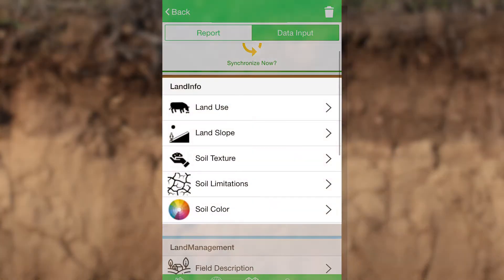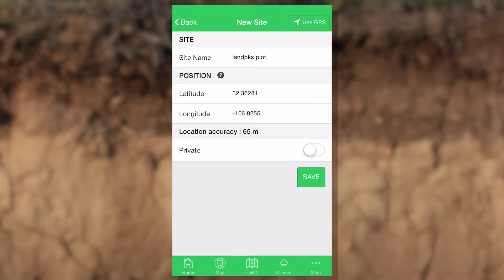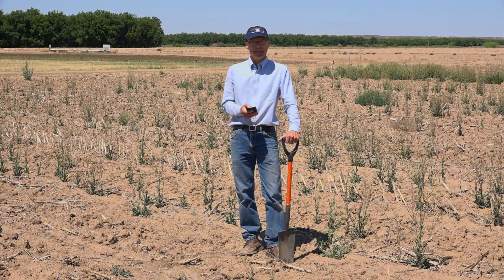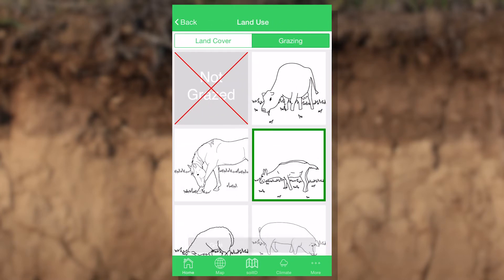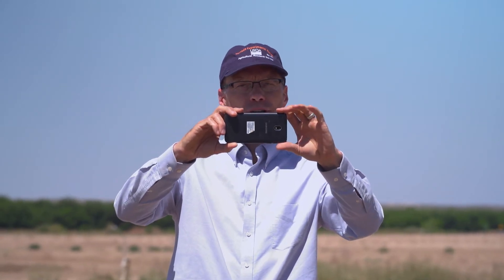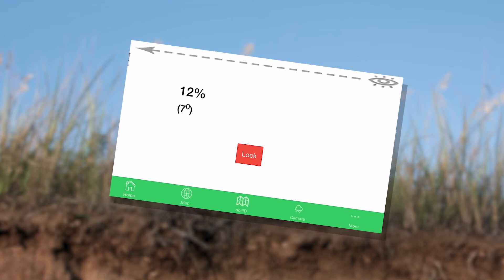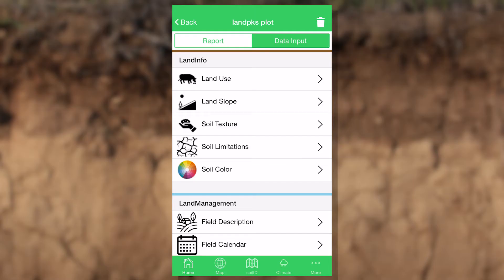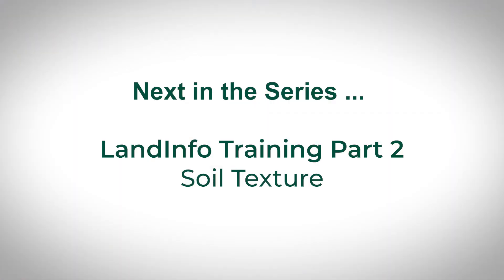LandInfo Training, Part 1: Introduction and General Site Classification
Discover how the LandPKS mobile app can help you collect, store, and interpret soil, land, vegetation, and management data anywhere in the world.